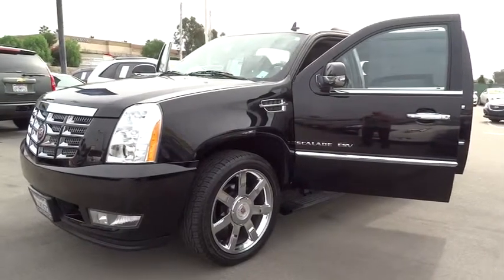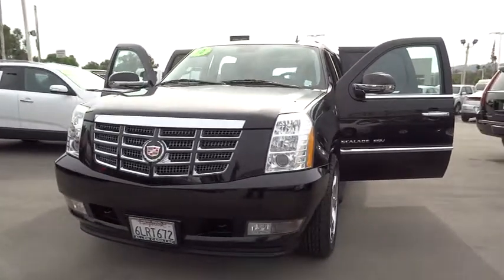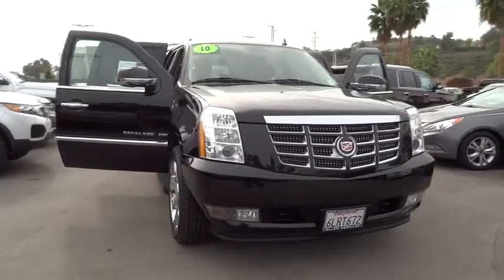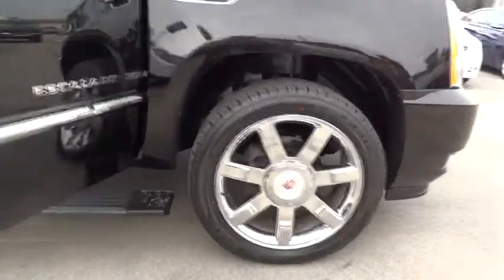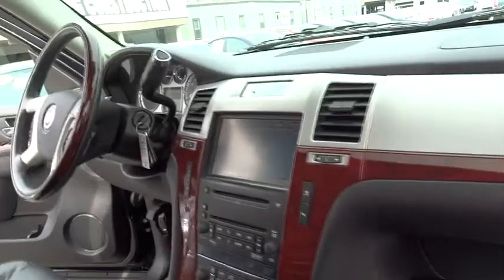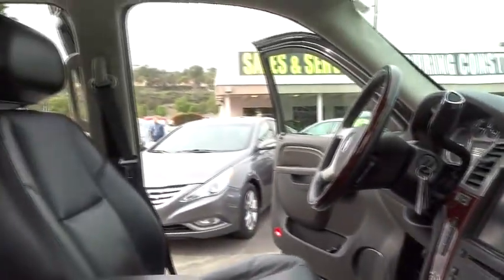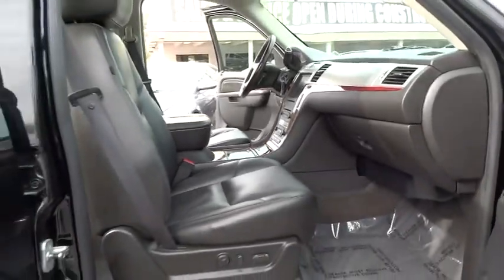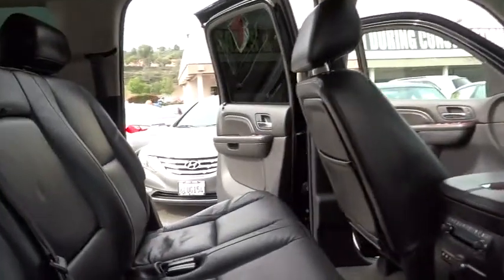2010 Cadillac Escalade ESV Orange County, Irvine, Laguna Niguel, Newport Beach, Mission Vi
2010 Cadillac Escalade ESV
2010 Cadillac Escalade ESV Premium - Stock#: 85689A - VIN#: 1GYUCJEF3AR188838

LOCAL 1 OWNER TRADE!!! You Win! Flex Fuel! Previous owner purchased it brand new! Want to save some money? Get the NEW look for the used price on this one owner vehicle. This fantastic Cadillac is one of the most sought after used vehicles on the market because it NEVER lets owners down. J.D. Power and Associates gave the 2010 Escalade ESV 4.5 out of 5 Power Circles for Overall Initial Quality.